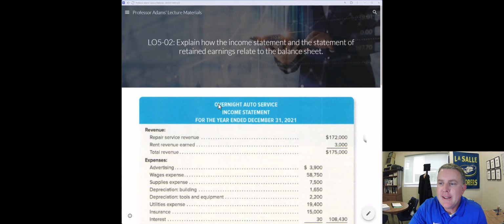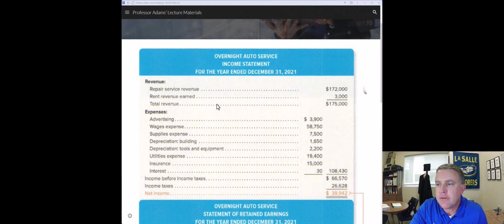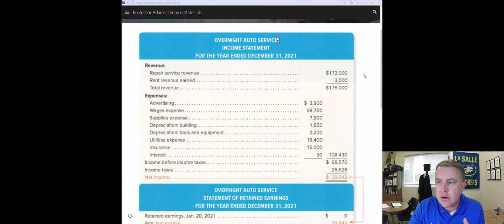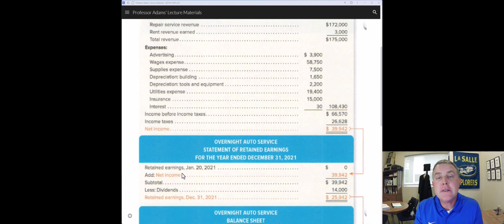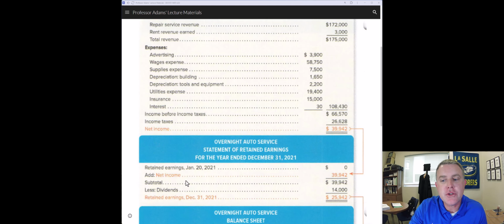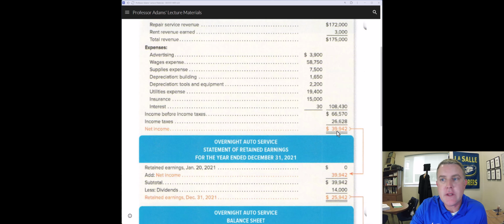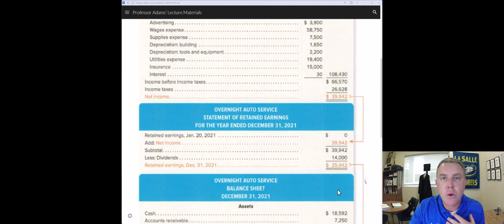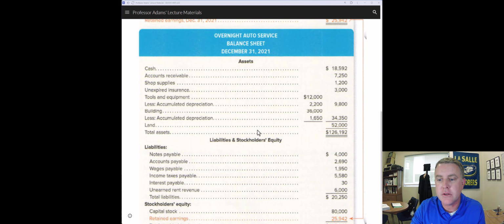LO5-02: Explain how the income statement and the statement of retained earnings relate to ...